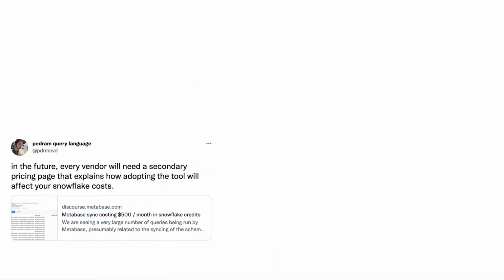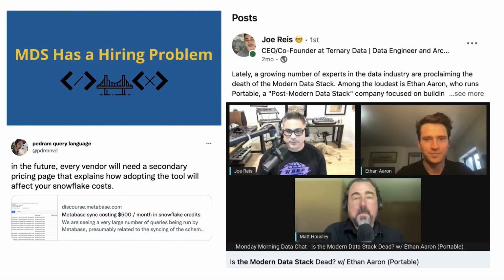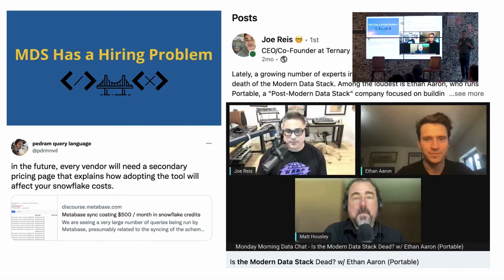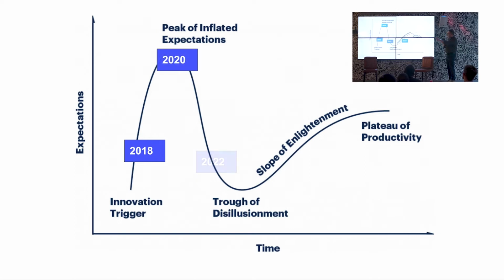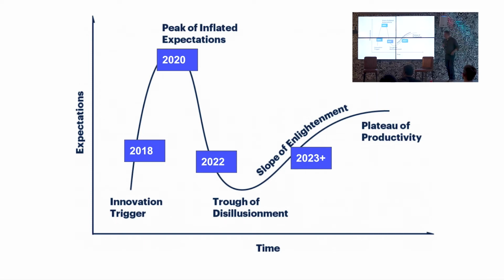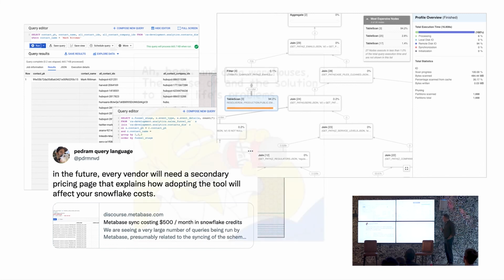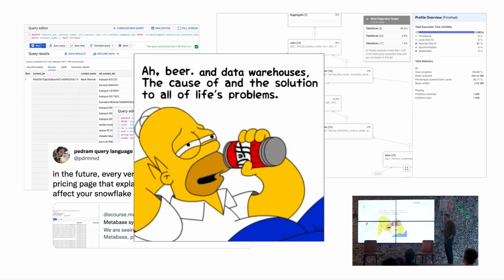The Modern Data Stack: The Good, The Bad, and the Forecast (w. Mark Rittman) | Data, Dev & Drive 🇬🇧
A look at the current state of the modern data ecosystem, new challenges around fast-growing data stores, and how organizations are adapting.

With Mark Rittman ,Chief Executive Officer, Rittman Analytics.